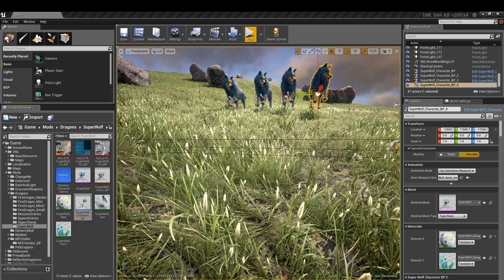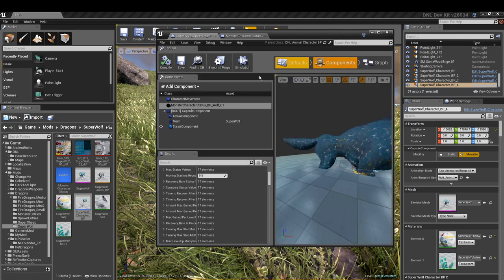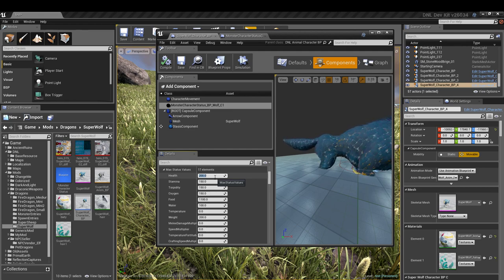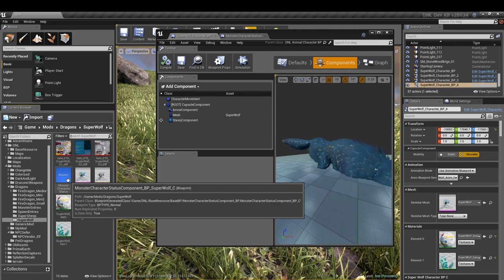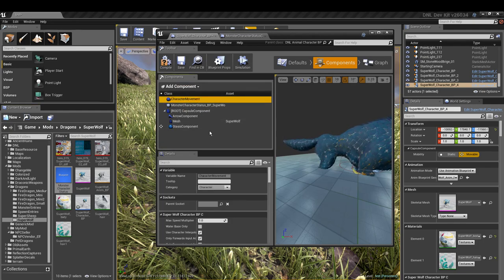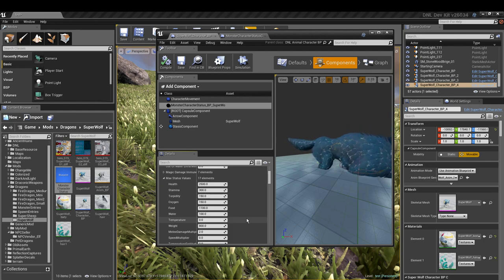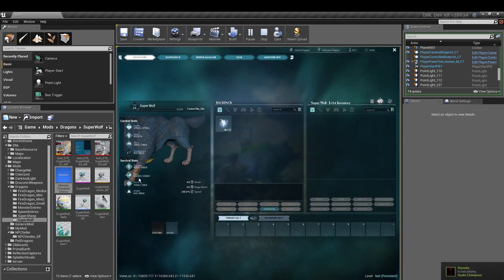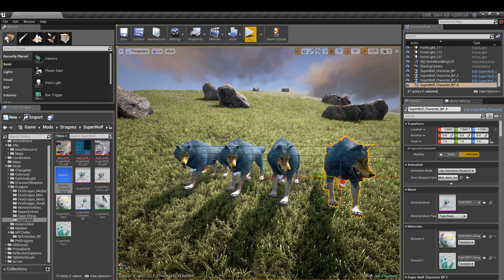Dark And Light Tutorial: Creating a New Creature Part 2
In this episode we will learn how to change the base stats of the super Wolf and change the in game floating name tag.